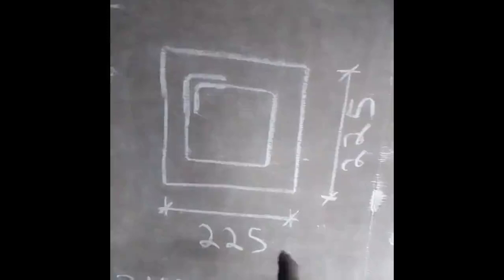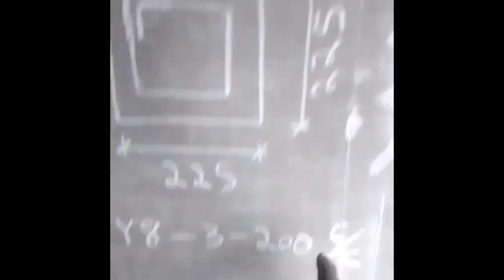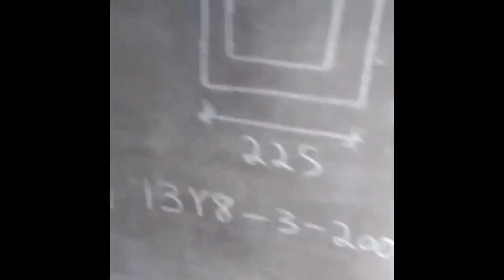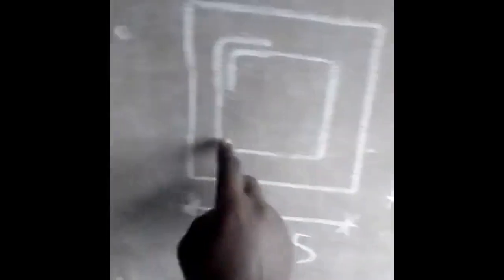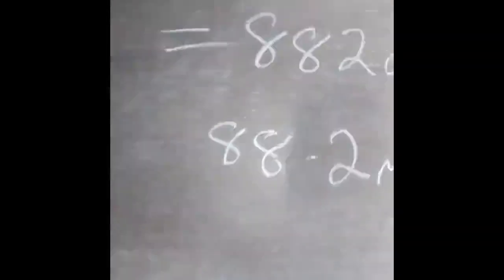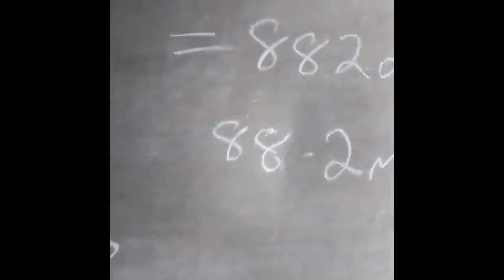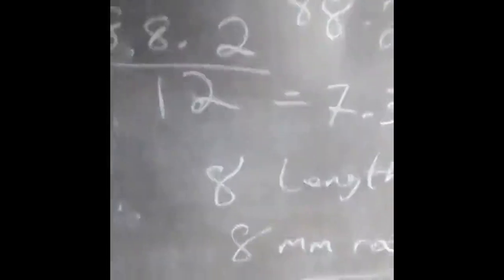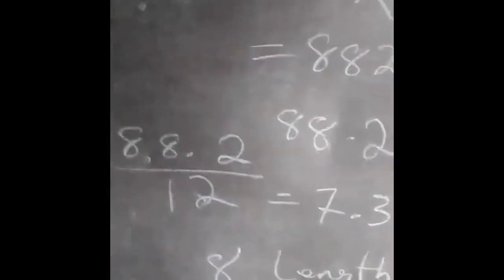How to Calculate for Stirrups in pillars or beams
Explained here, are the simple easy guide on how to calculate the total number of rods required for Stirrups in either a column or beam.

Our video is mainly focused on practical tutorials on building construction. The topics covered are:

- How to Calculate the Quantity of Cement and Chippings Required for your Concrete Work?
- Why Building Collapse - The Practical Reasons?
- How to Calculate the Number of blocks Required for a Building Project?
-  How to Construct the Formwork of a Parapet?
- How to Calculate the total bags of Cement Required for Block Laying?
- How to do the Concreting of a Parapet (Concrete Fascia) - 1st Stage?
- How to do the concreting of a parapet (Concrete Fascia) - 2nd Stage?
- How to Calculate the Number of trips of Red Mud that will fill the foundation of a building project?
-  Advice for Young Engineers and all Professionals on how to avoid being frustrated in your field.
- Safety Measure to Apply in the Kitchen Area of your Building Project.
- When Pile Foundation is necessary for a building Project
- How to mould cheap blocks for your bungalow?
- The Lapping Length to apply in your pillar and slab reinforcement.
- How to do the Construction of a fence? The recommended version.
- The type of Plastering Sand you should use for your Building Project.
- How to Calculate the Number of Rods that will be used for the Reinforcement of a pillar (column).
- Step by Step Practical Guide on how to do the Setting out of a building – Coming soon